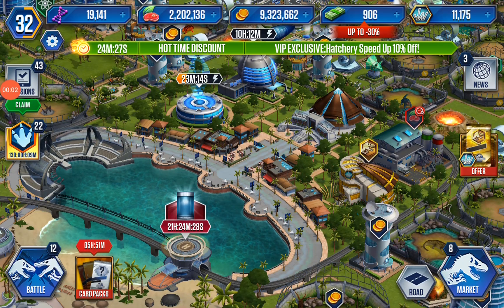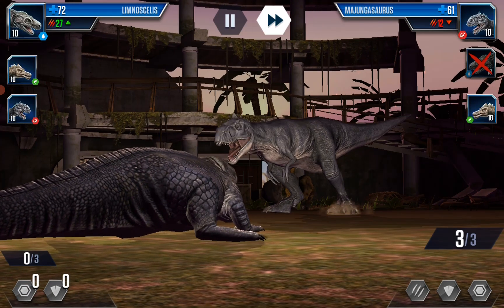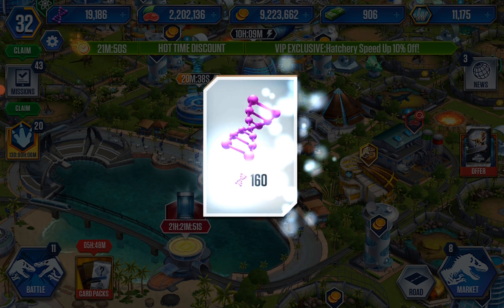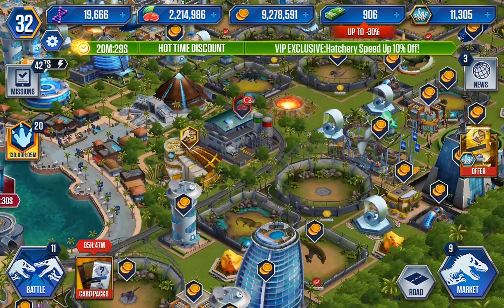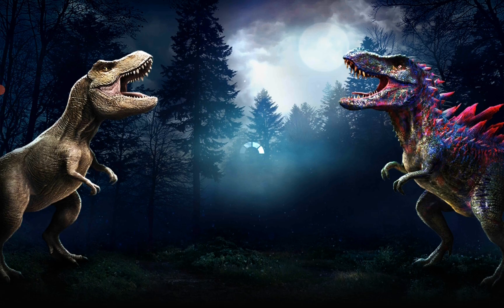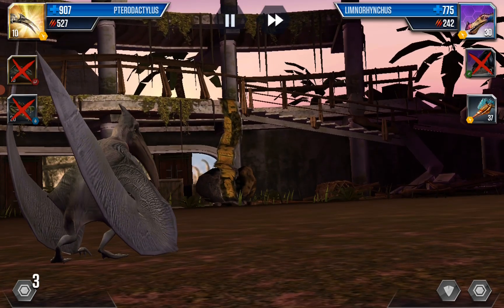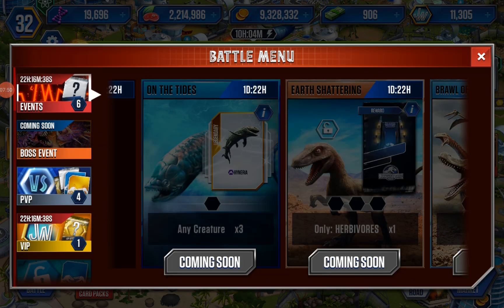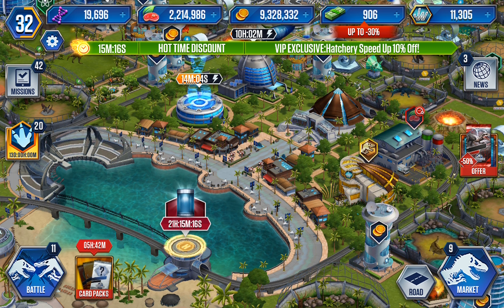I Fought Myself For This Pack?!?! Jurassic World: The Game (Ep.96)